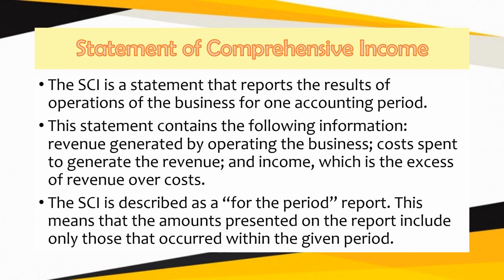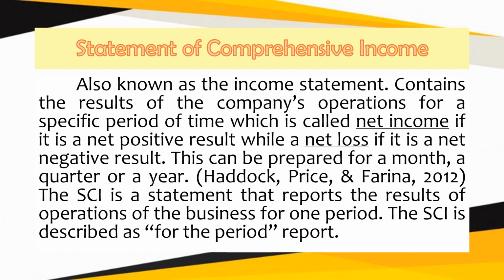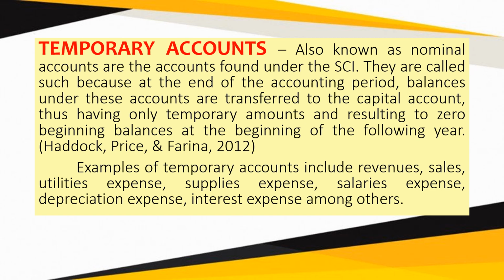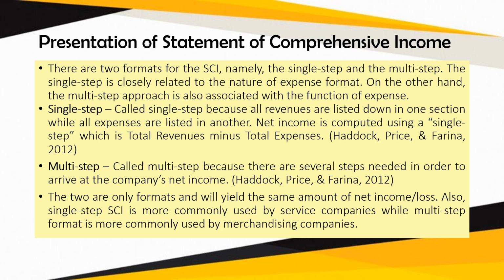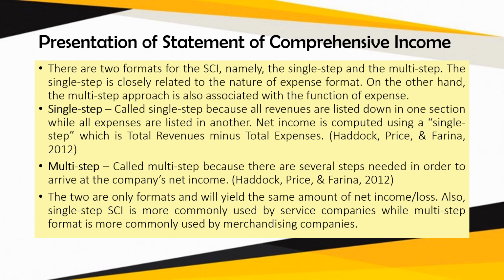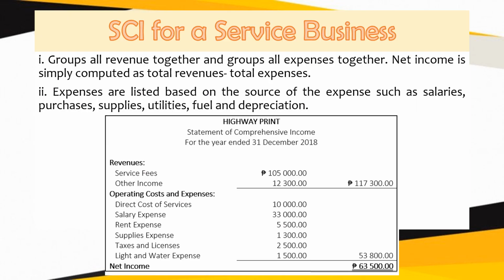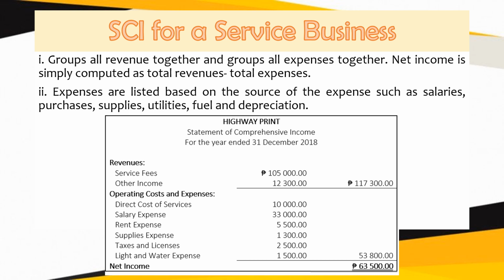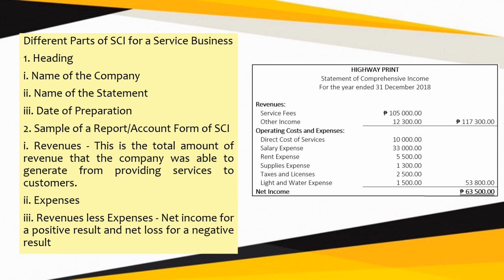FABM2 Week 3 Single Step SCI